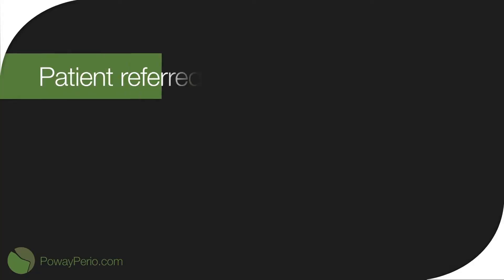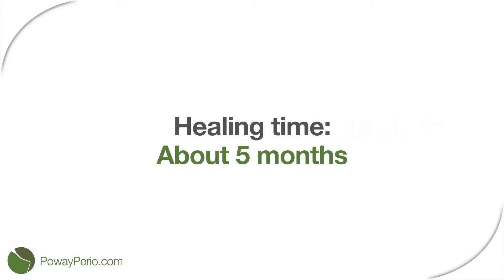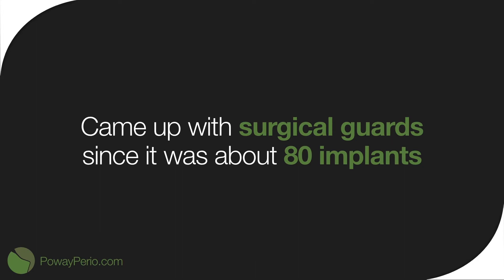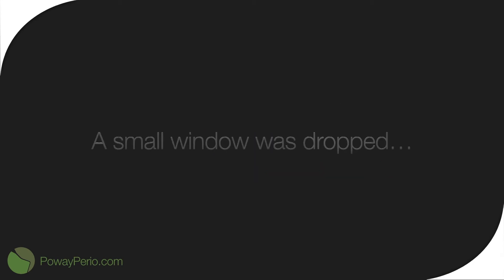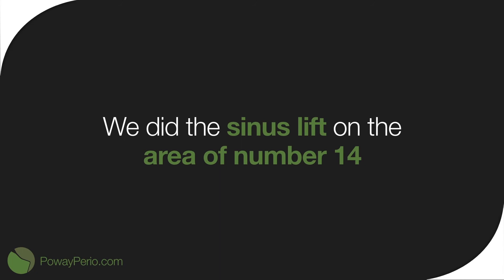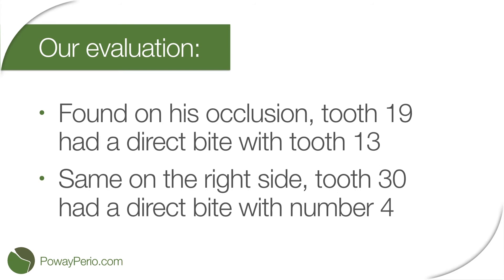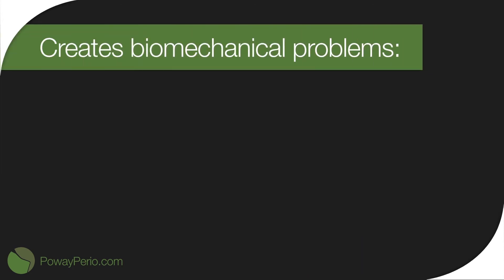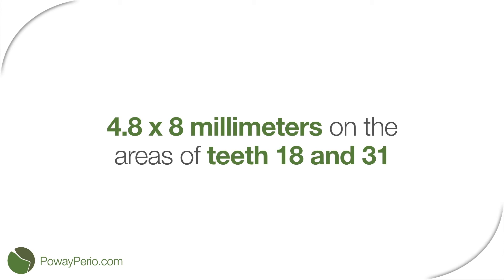Platelet Rich Plasma (PRP) Procedure to Treat Advanced Chronic Periodontitis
Unlock the secrets of cutting-edge periodontal treatment in our latest YouTube video featuring Dr. Alireza Khansari, DDS, MSD, a leading Periodontist in Poway, California. our mission is to safeguard the health of the bones surrounding your teeth, and this video is no exception.

In this informative presentation, Dr. Khansari delves into a remarkable case study: the treatment of advanced chronic periodontitis using a groundbreaking Platelet Rich Plasma (PRP) procedure. Learn about the intricacies of the four-quad osseous surgery, a transformative approach to combat this challenging oral condition.

Dr. Khansari's expertise shines as he walks you through the procedure, explaining its benefits and the science behind PRP. Witness the transformation of a patient's oral health, and discover how Poway Perio is dedicated to delivering innovative and effective solutions for your dental well-being.

Ready to take the next step towards achieving a healthier smile? Don't miss this chance to learn from an expert in the field.